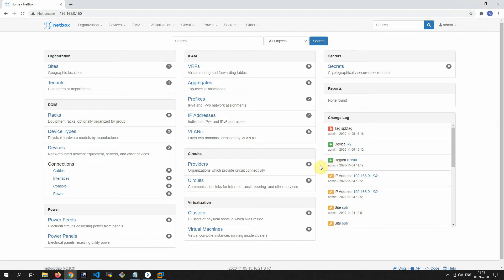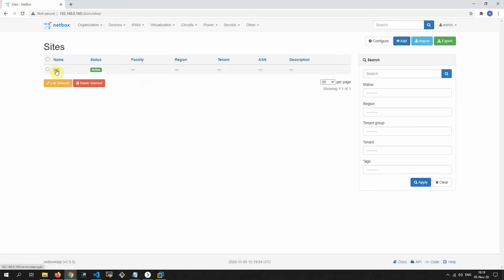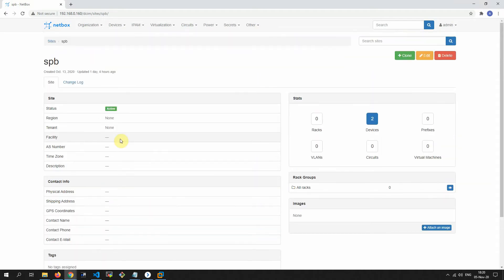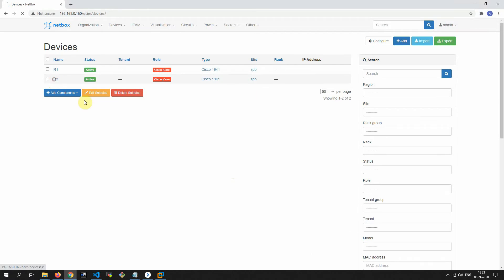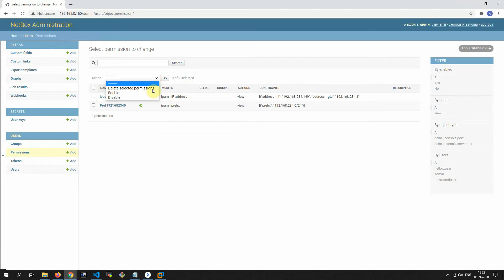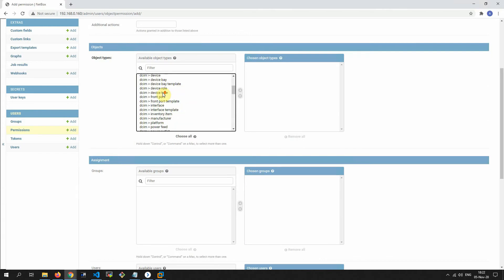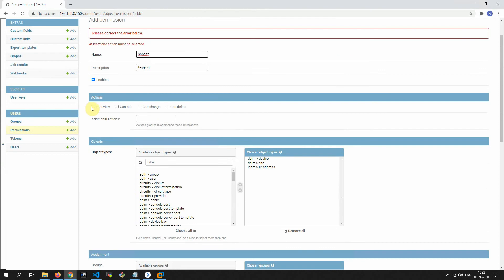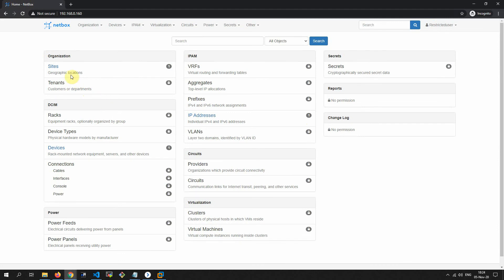How to grant flexible user permissions in Netbox.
In this video I want to show you how we can customize flexible setups for restricted users. For example: We have users which I want to grant permissions for specific site and item which include this site. For this purposes I leverage tagging. Now I demostrate it how this work.